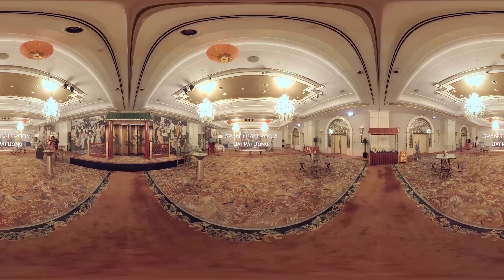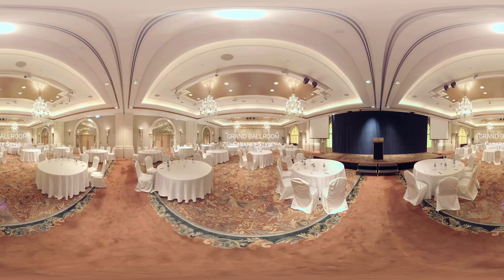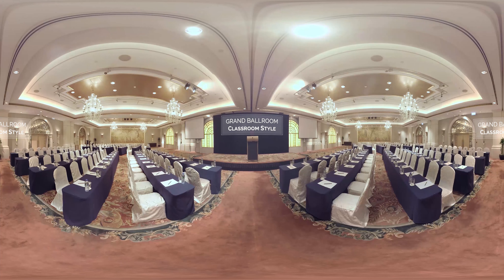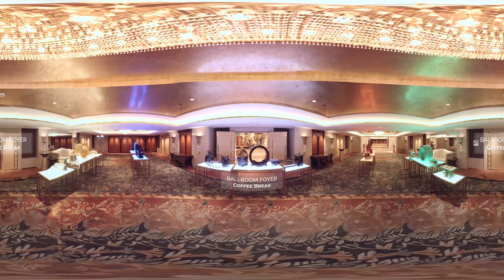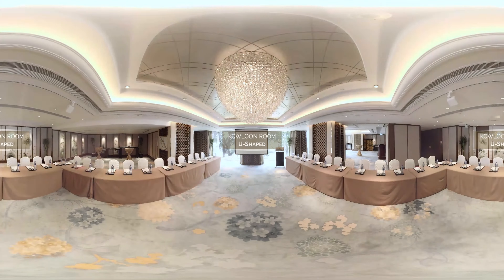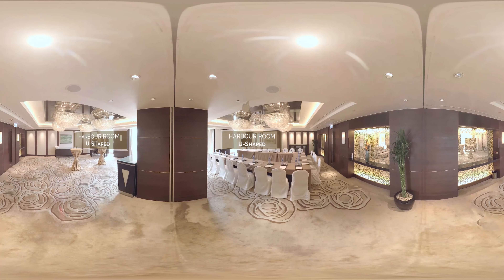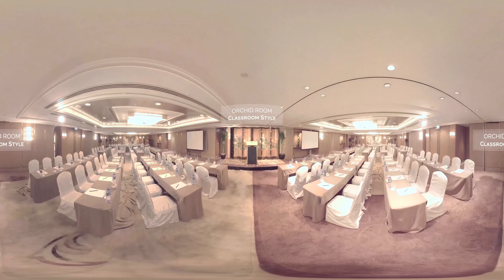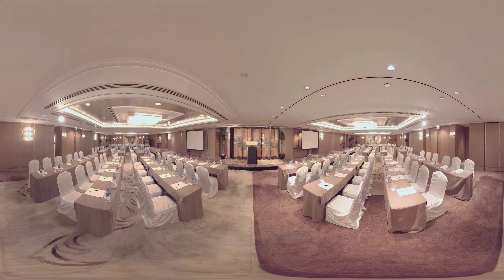Kowloon Shangri-La Hong Kong Event Spaces Virtual Reality Tour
Kowloon Shangri-La, Hong Kong's extensive banquet and meeting facilities are available to meet functions of any size or type.

The Grand Ballroom can cater for an elaborate banquet or theme party for over 700 people. For corporate meetings, seminars or major conventions, its services and products are flexible enough to accommodate anywhere between 10 to 600 persons.